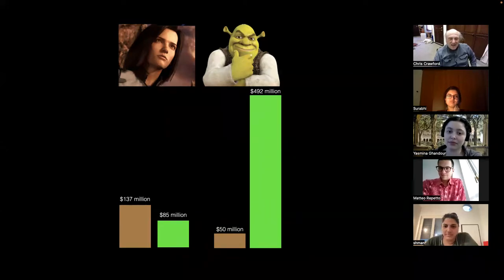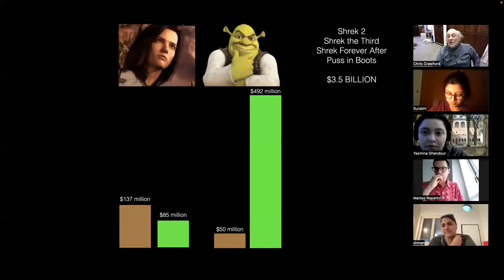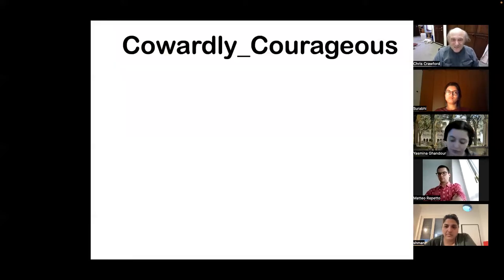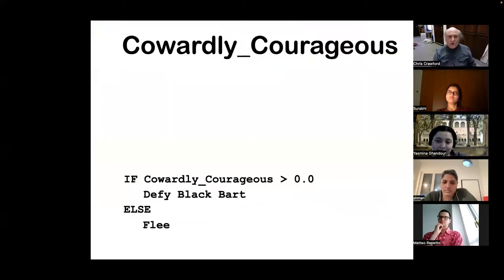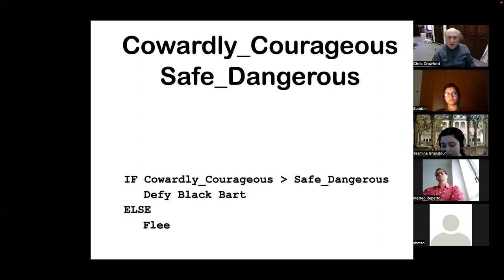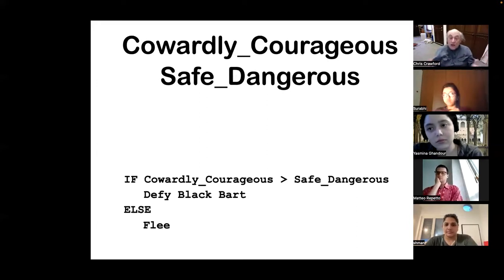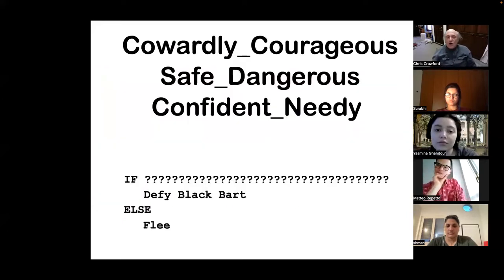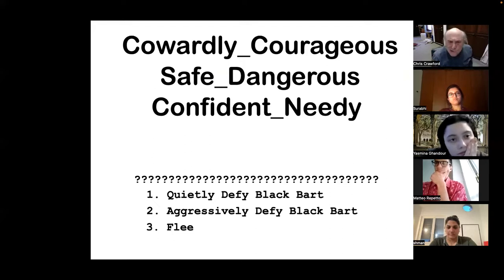MilanClassMay4th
Operational definition of reality
Aristotle: Character is revealed through action
Appearance is less important than behavior
Imagining a character making a decision in a cowboy movie
An increasingly complicated dramatic decision